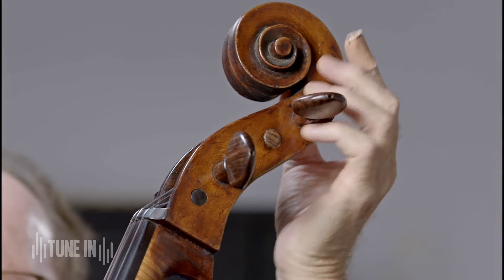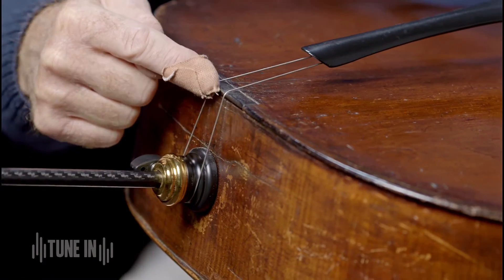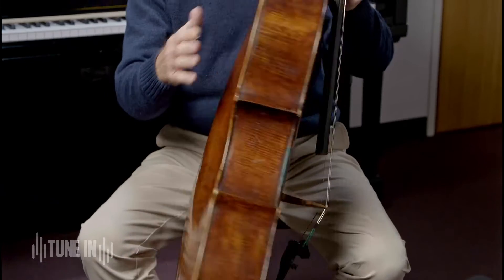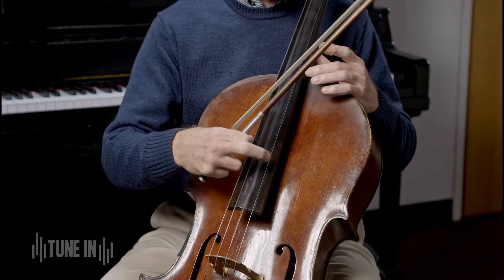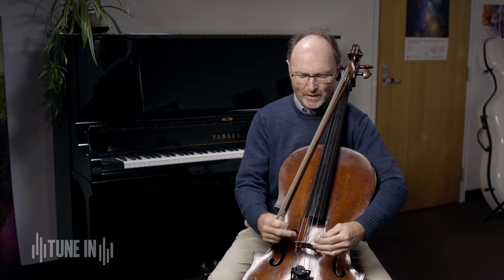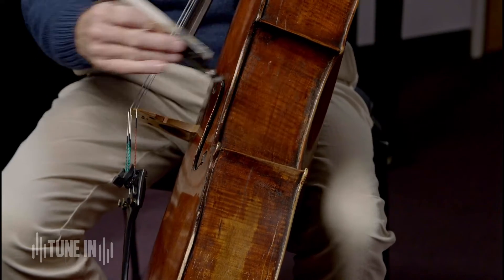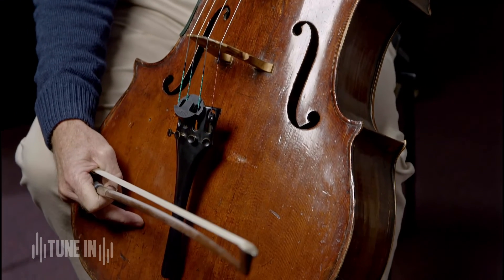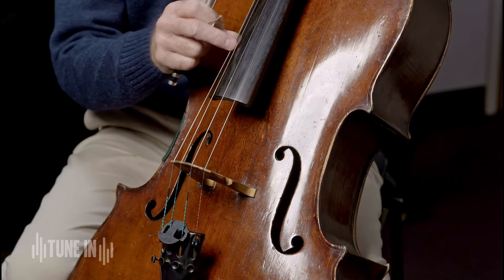TSO TUNE IN - Learn about the Cello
TUNE IN - Haydn Allegro  moderato